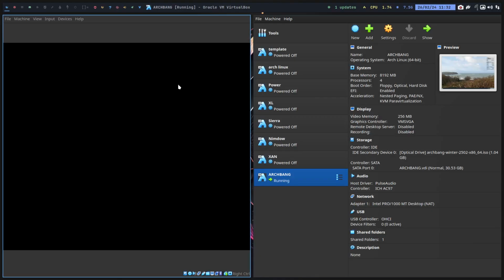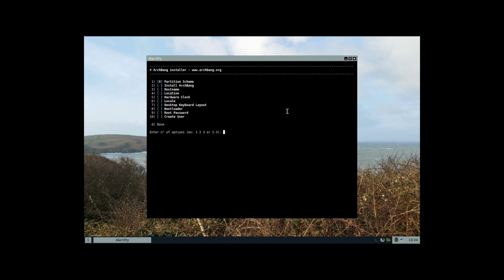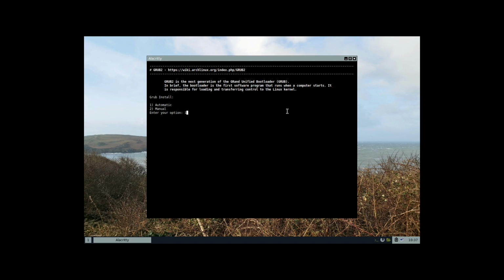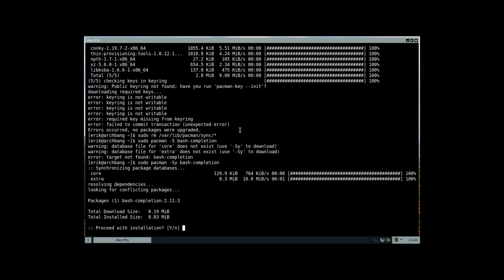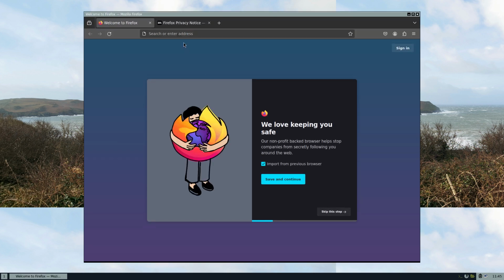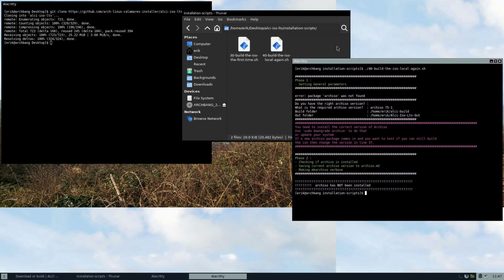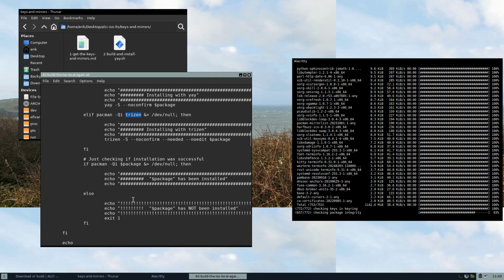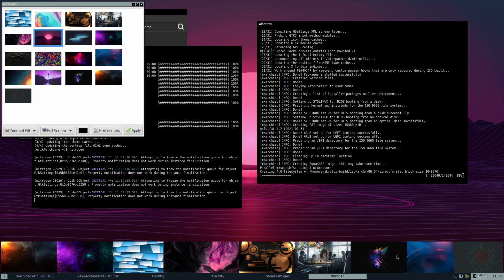ArcoLinux : 3911 Build Alci on ArchBang